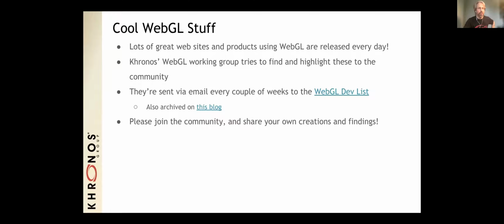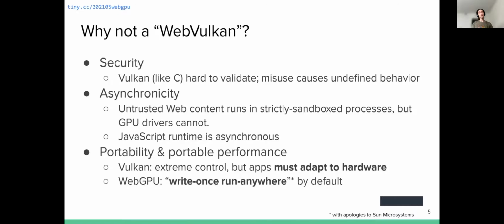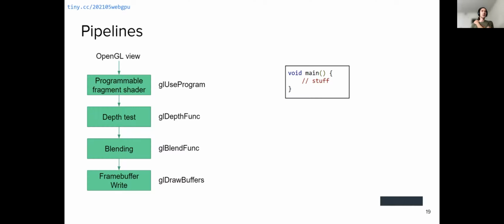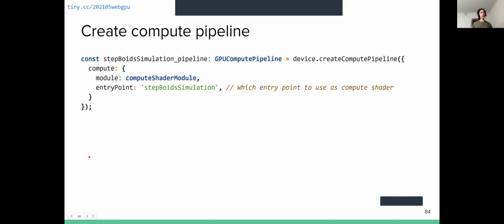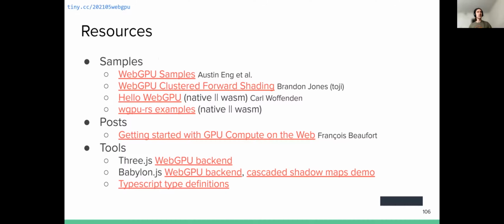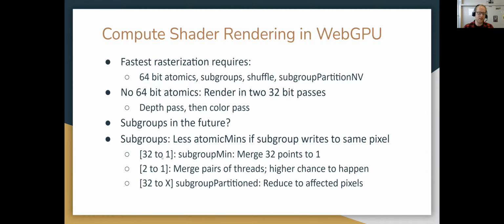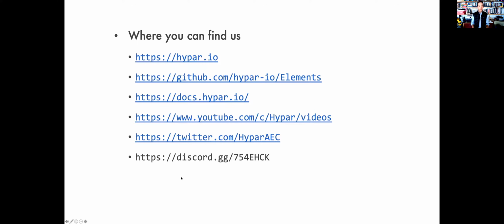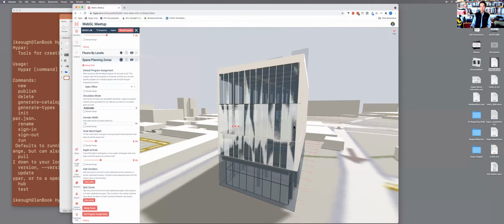WebGL Meetup - May 12, 2021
Please join us for a virtual WebGL and WebGPU Meetup! The Khronos Group will be hosting a variety of exciting speakers showcasing their latest technology. The meetup will conclude with a lively Q&A discussion, so register now and let us know what you’d like to discuss!